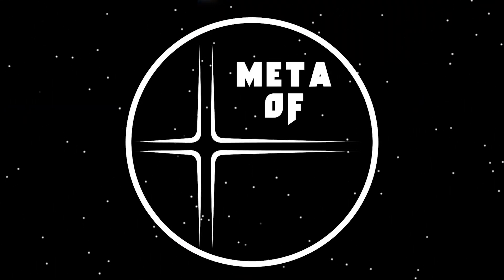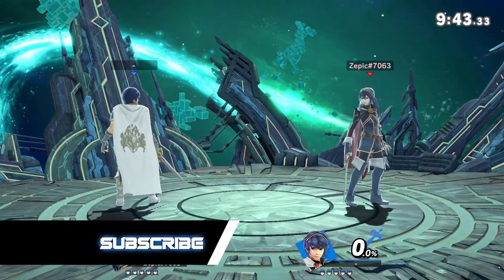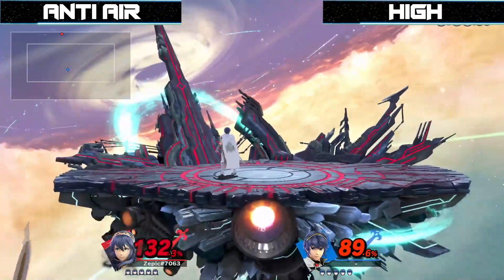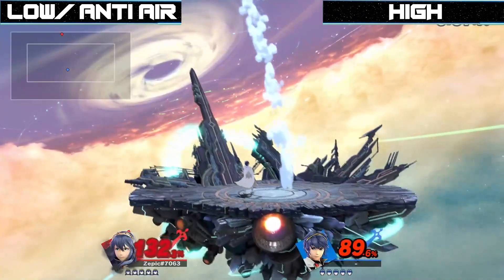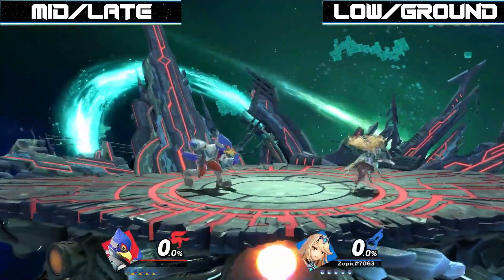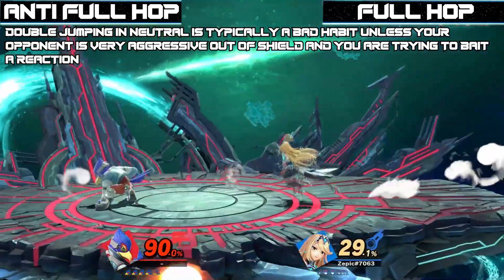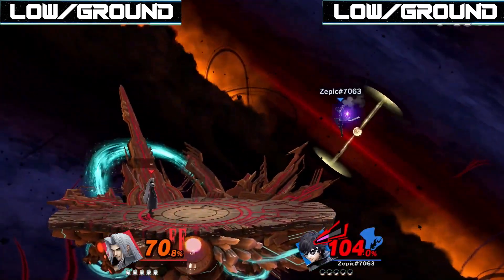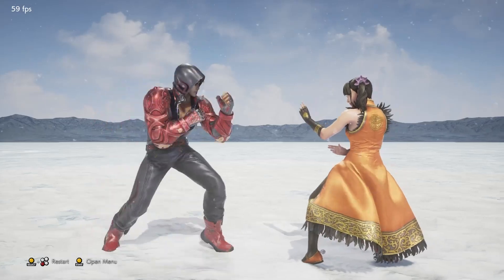Smash Ultimate Neutral Mastery - How to Use the perfect move in every situation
How Do I Know What Moves To Use In Smash Ultimate? This video will be breaking down logical uses and the development of different moves in neutral. Counterplay to certain options and how to make better decisions when approaching.

Sessions are $40 an hour and sessions run from Monday to Friday 7-11pm est. (ask for weekend availability

Join the conversation on Twitch!
Every day Between 7pm EST - 1am EST

Trixx:
Second YouTube Channel: